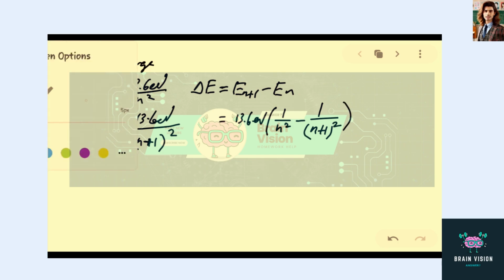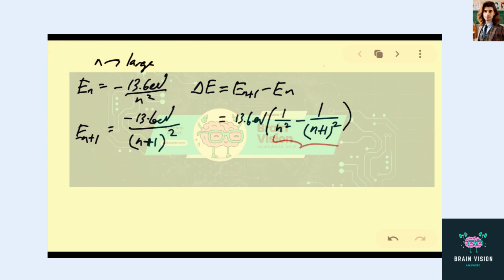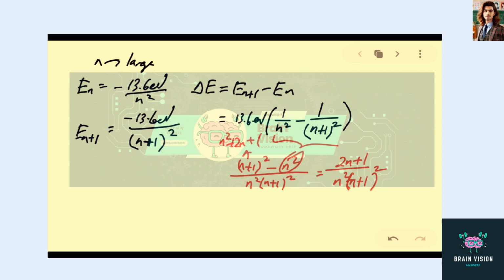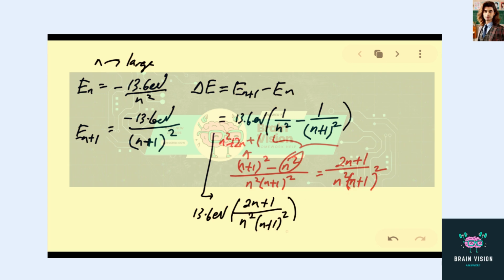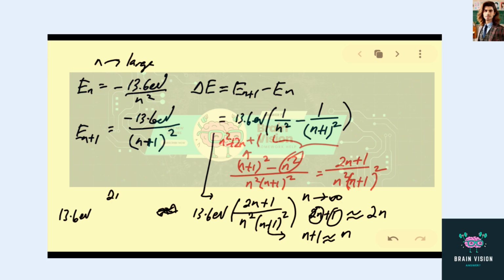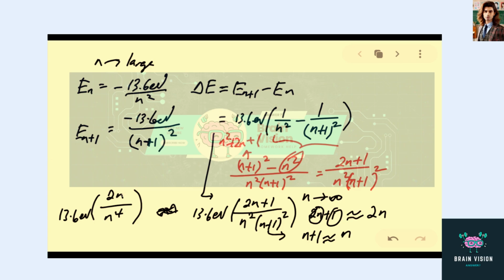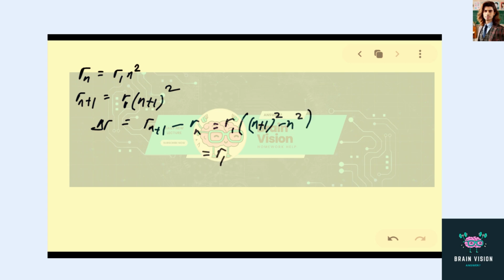Show that, as gets very large, the energy levels of the hydrogen atom get closer and closer together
Show that, as gets very large, the energy levels of the hydrogen atom get closer and closer together in energy. (b) Do the radii of these energy levels also get closer together?